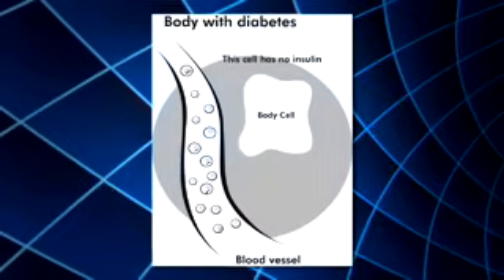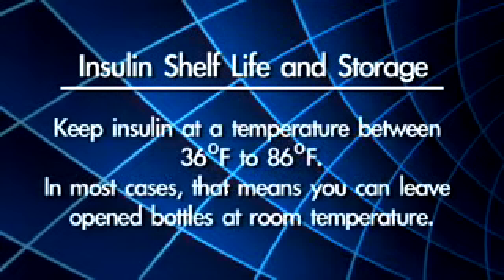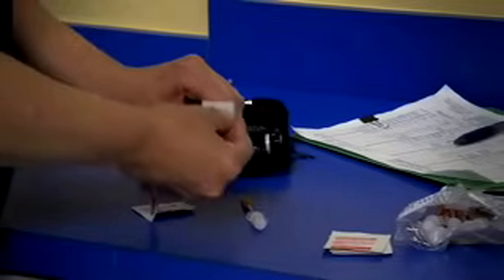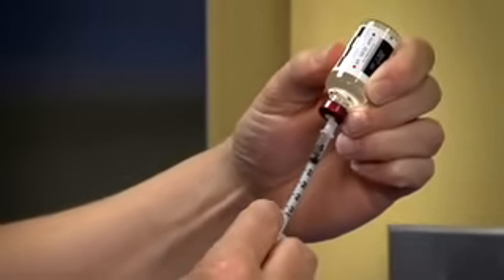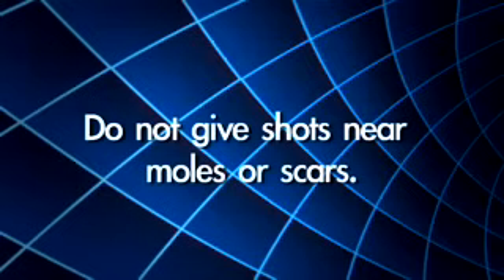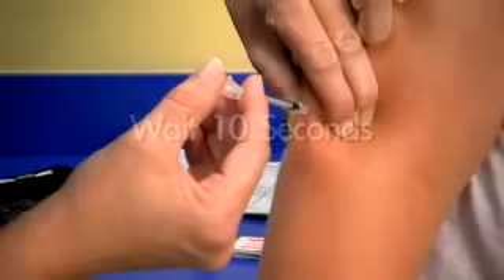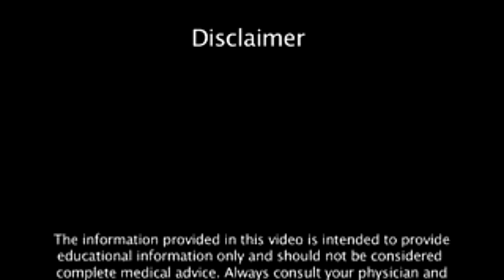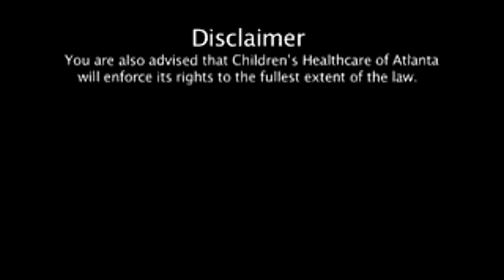How to Administer Insulin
People with diabetes cannot use food for energy the usual way because they do not have insulin, or insulin does not do its job correctly in their bodies. Insulin is a hormone made in the pancreas, which is an organ located behind the stomach. Insulin lowers blood glucose levels. People with diabetes may inject insulin with a syringe two or more times each day, usually before a meal or at bedtime.